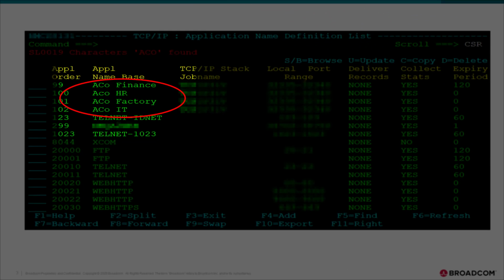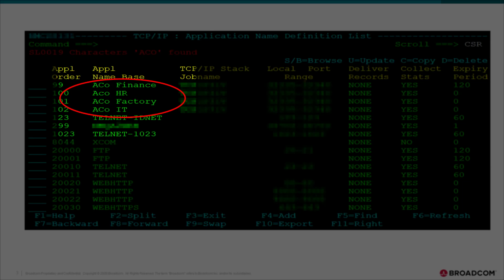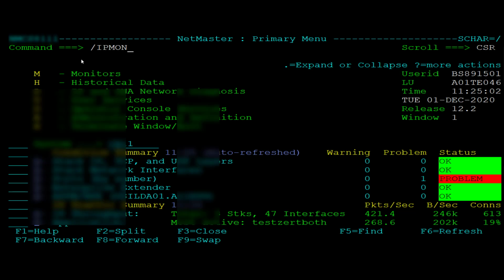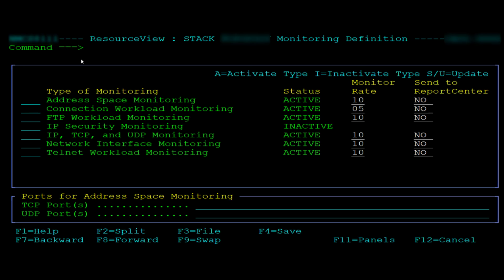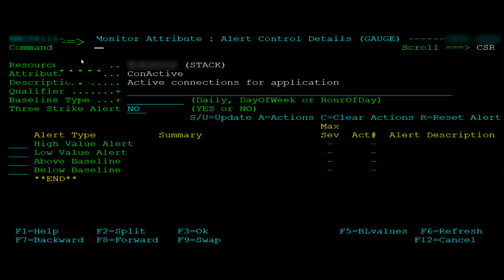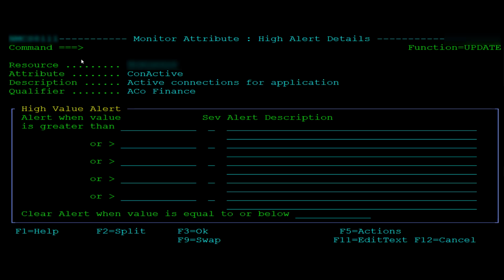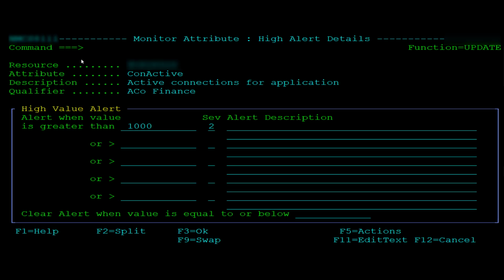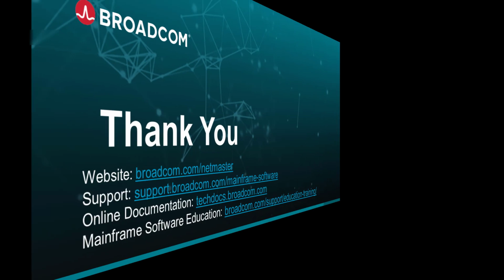CA NetMaster NM for TCP/IP: Use Attributes and Qualifiers to Pinpoint Monitoring and Alerting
This video provides an overview of how to use business application definitions as qualifiers for resource monitoring attributes.